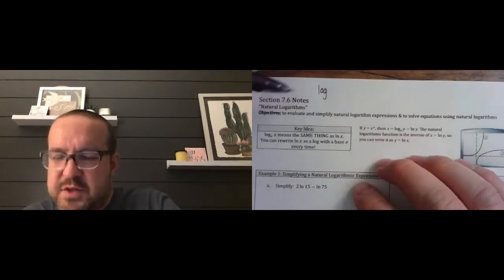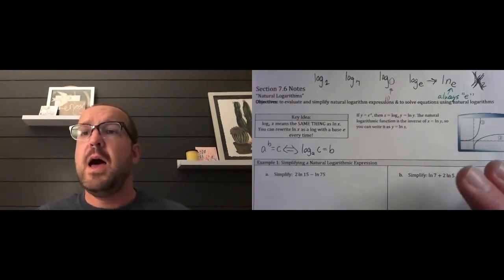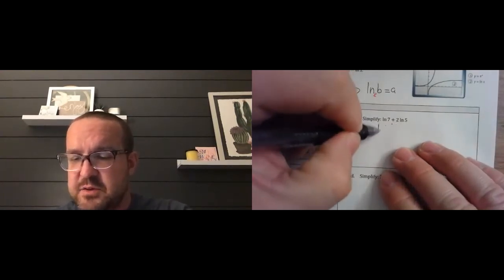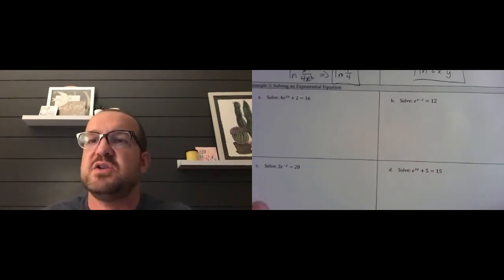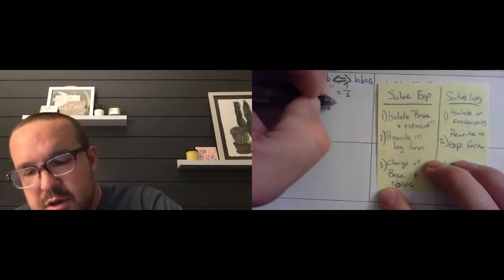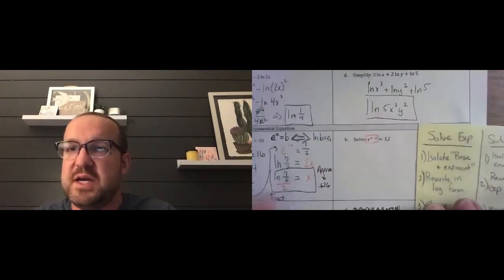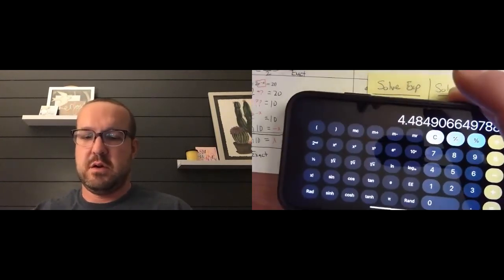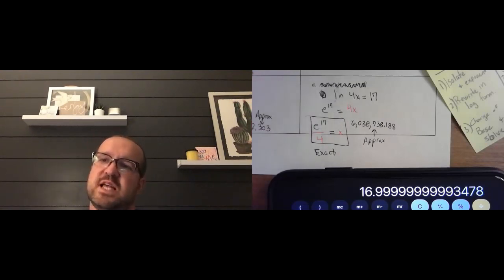Natural Log and their Bases